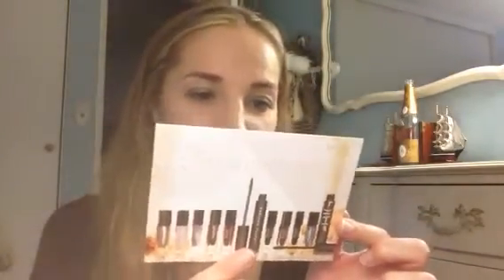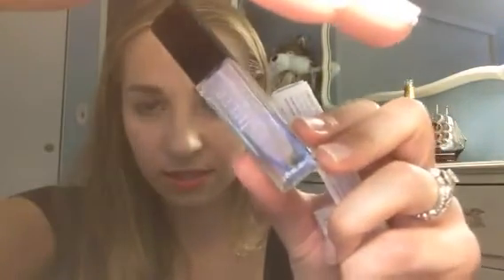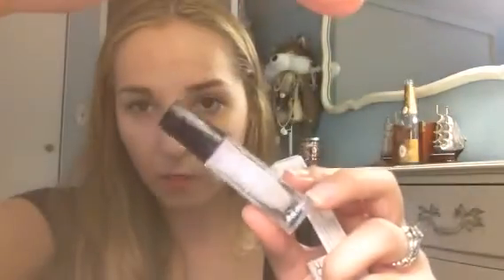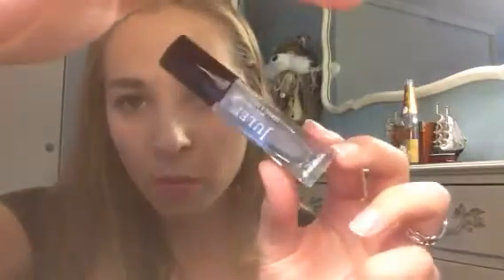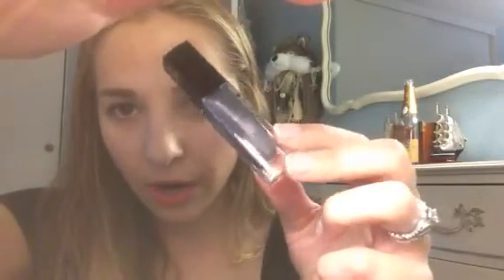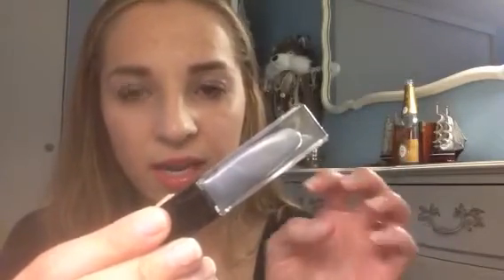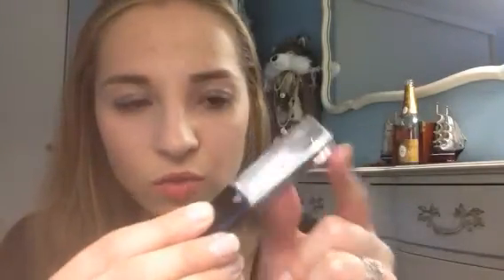Julep November Box and Celiac